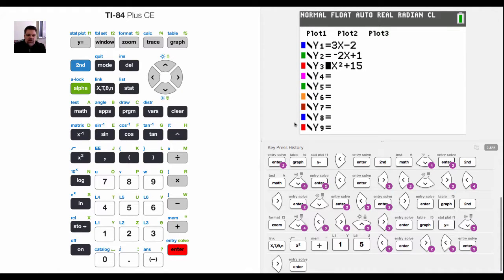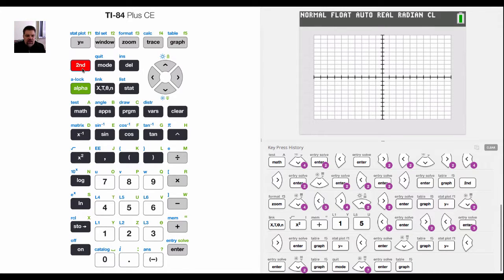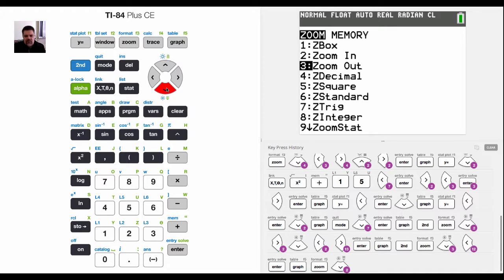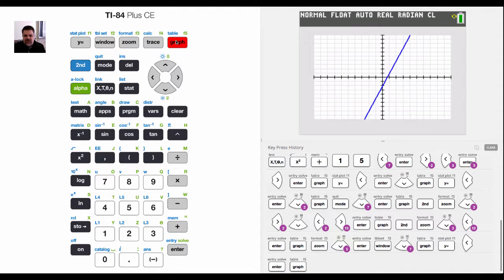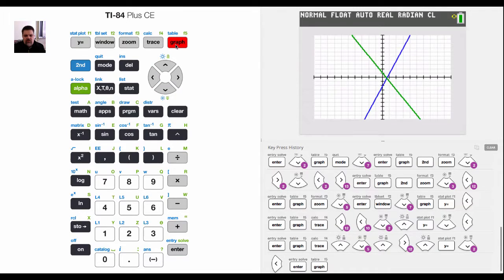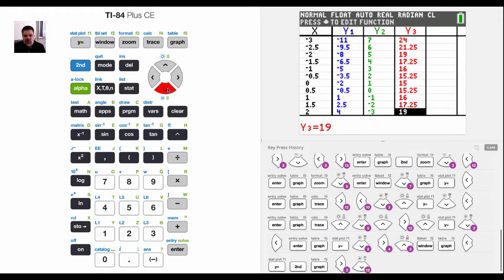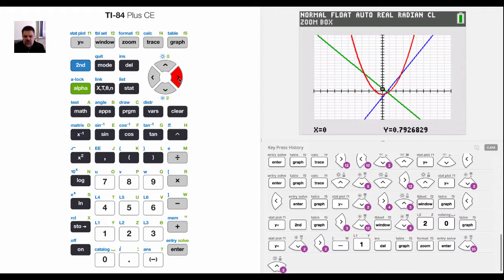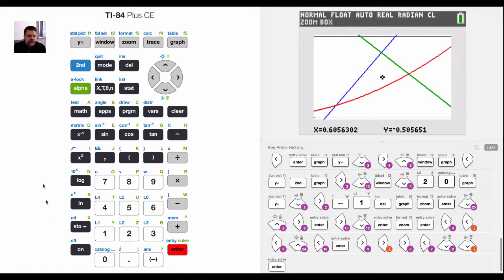TI-84 CE Tutorial 32 Graph Window Settings and Zoom Box